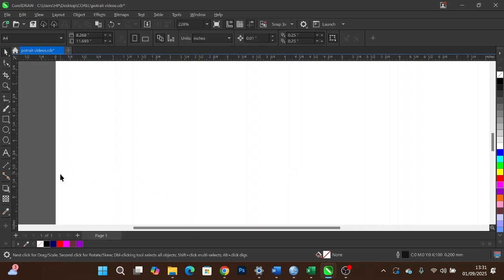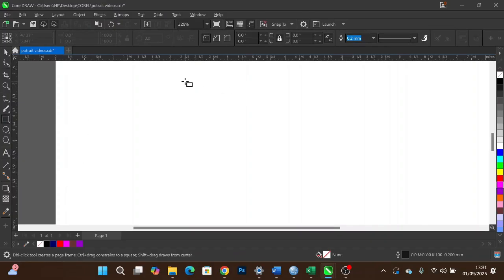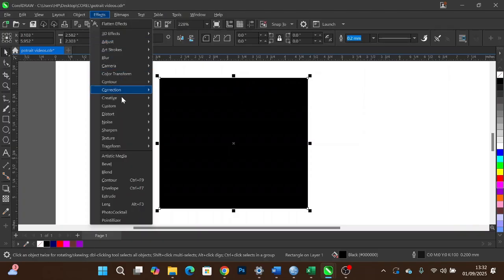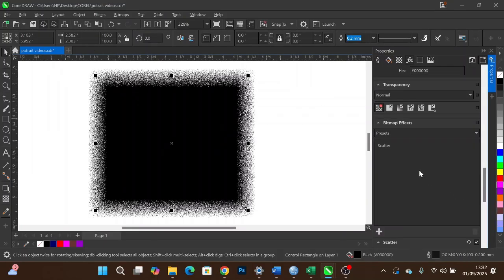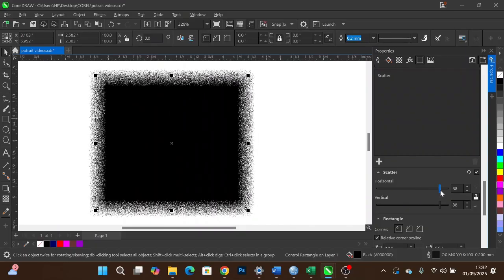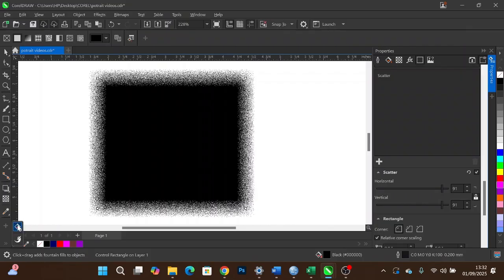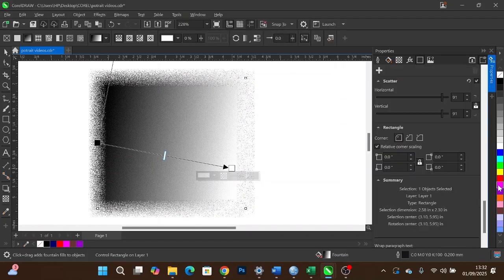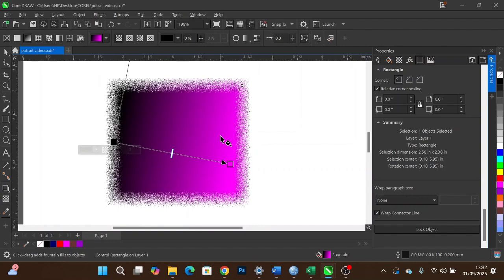CorelDRAW Scatter Effect Tutorial | Create Stunning Random Object Designs Easily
Learn how to create a stunning scatter effect in CorelDRAW to give your designs a modern, creative, and professional look. In this step-by-step tutorial, I’ll show you how to quickly scatter objects, shapes, or logos to achieve eye-catching results for flyers, posters, and digital artwork. Perfect for beginners and advanced CorelDRAW users!